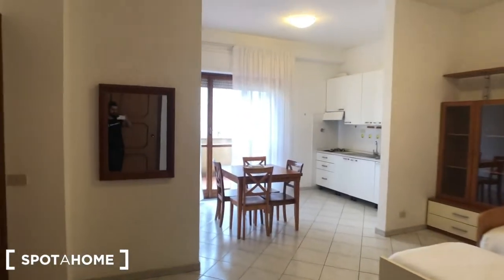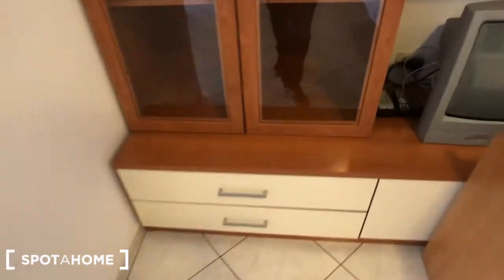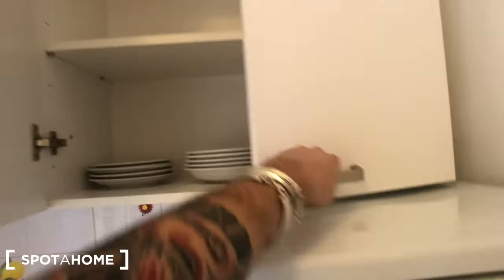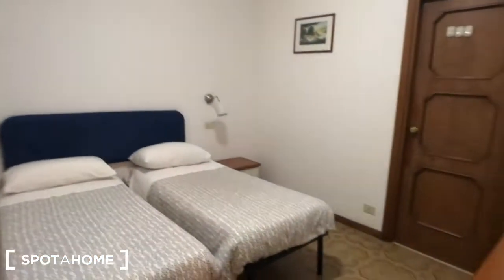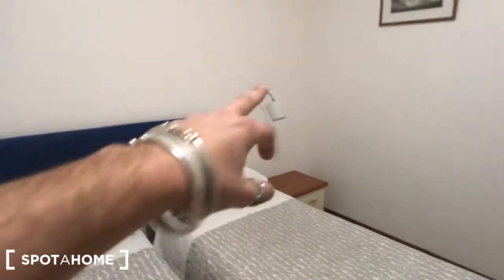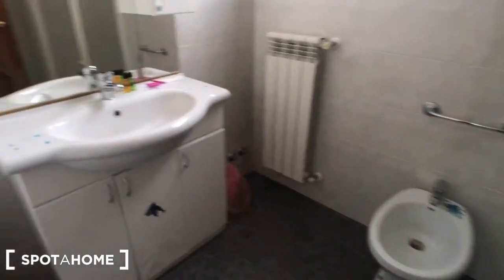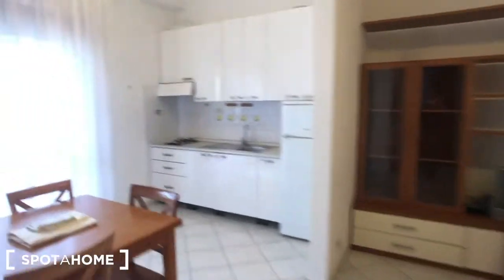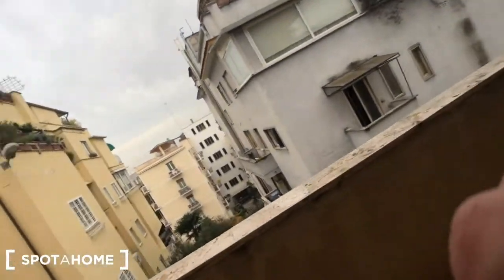1-bedroom apartment for rent in Balduina, Rome - Spotahome (ref 386353)